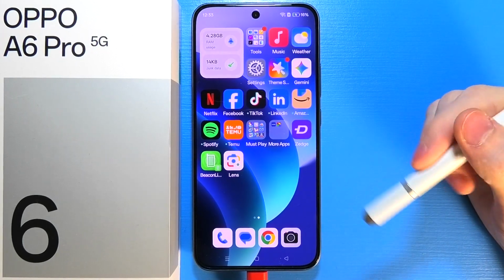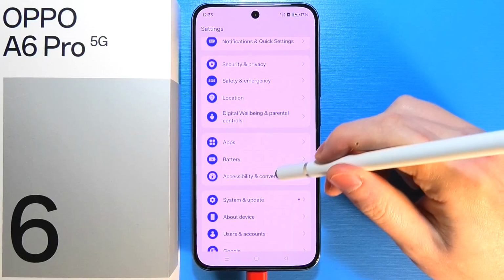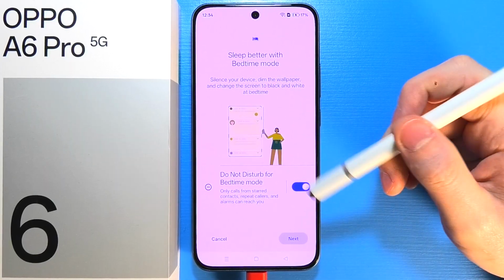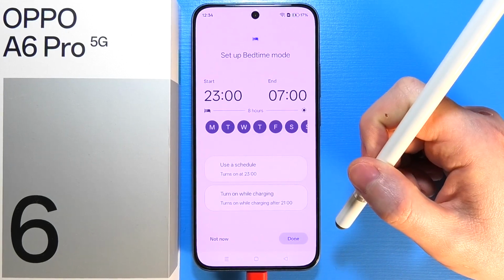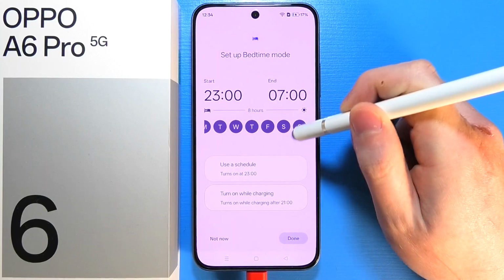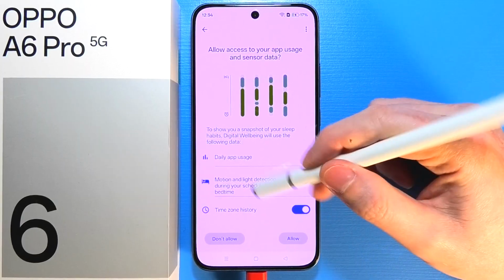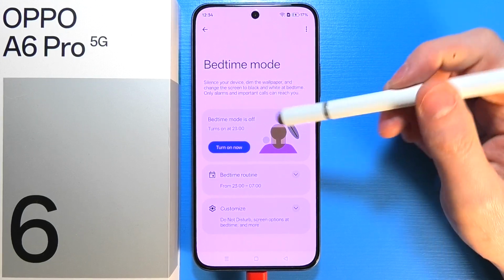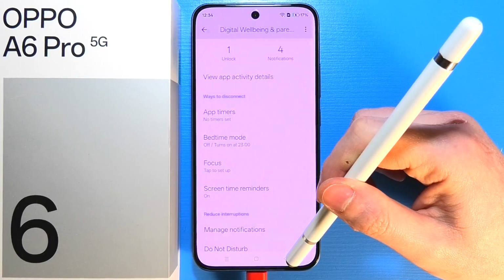Oppo A6 Pro 5G: How To Set Bedtime Mode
This video explains how to set bedtime mode on Oppo A6 Pro 5G for better nighttime usage. We explore digital wellbeing and sleep-friendly settings. If you want to enable bedtime mode on Oppo A6 Pro 5G, this guide walks through the setup. Reduce distractions before sleep.